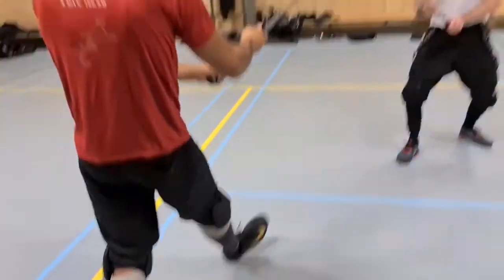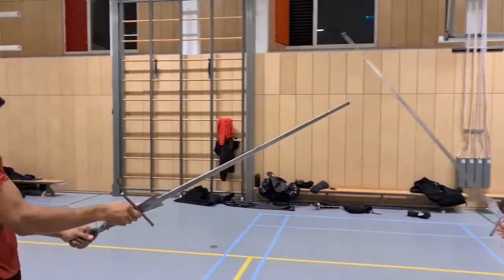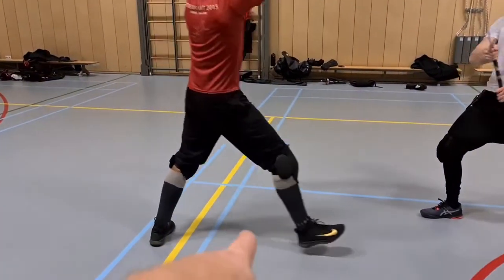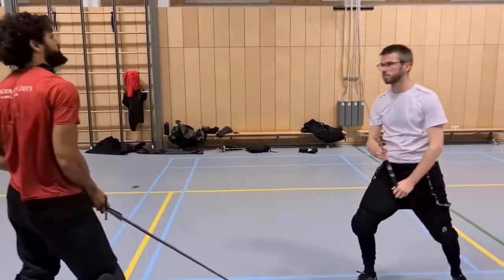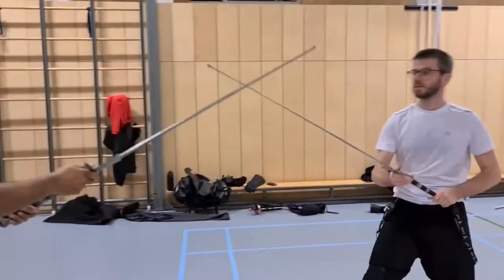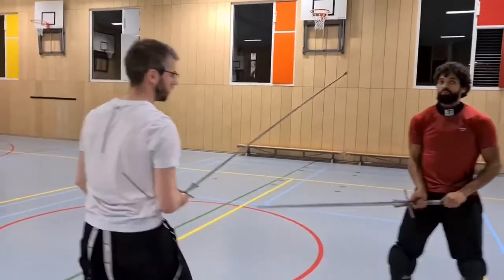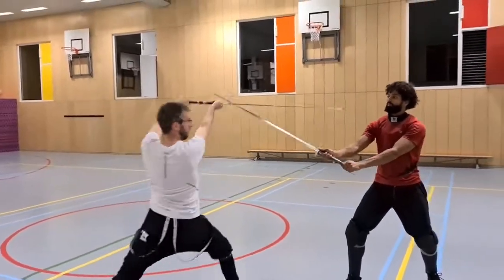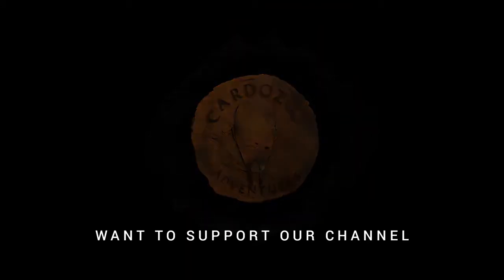HOW TO STAB FROM THE OCHS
Stabbing with the longsword from the ochs is fun, but not easily successfully done. When in the bind during tournaments its very difficult to launch a succesful stab and have the point land on target. What most people do is when they decide to attack they raise there front leg, while moving their sword up to an ochs and try to get the point online targeting the mask.
The problem with this is 1) moving the sword to an ochs position is a clear visible action for your opponent and raises directly all the red flags. 2) When you try to stab and at the same time move up to an ochs your point is barely moving forward.
3) When you raise your front leg to make a launch you can easily pivot on your rear leg, which actually happens when your opponent displaces your sword. 4) And this is easily done because you are with your weak on the opponents strong.

In this video I explain how to remedy all these problems with and old rapier trick.